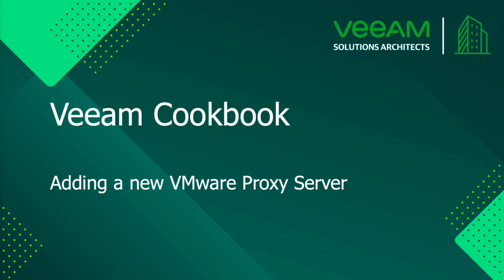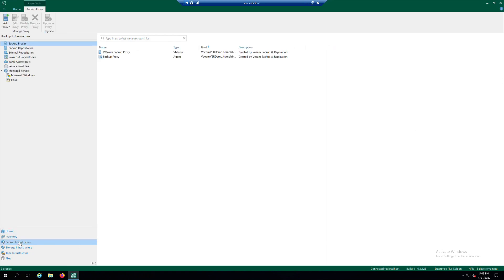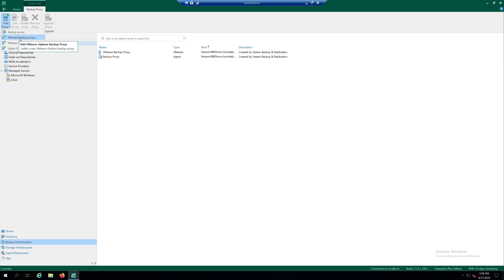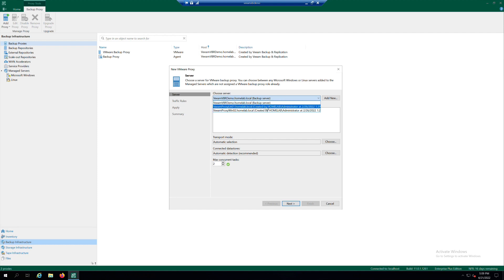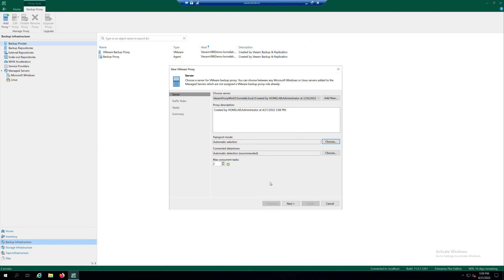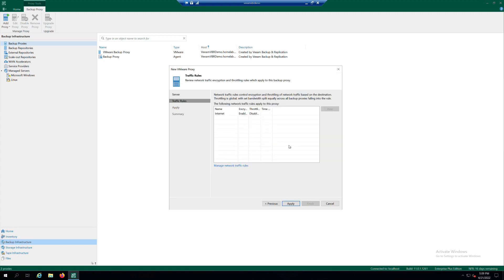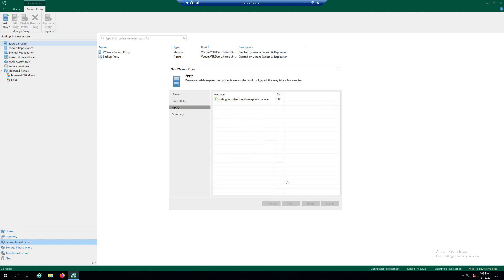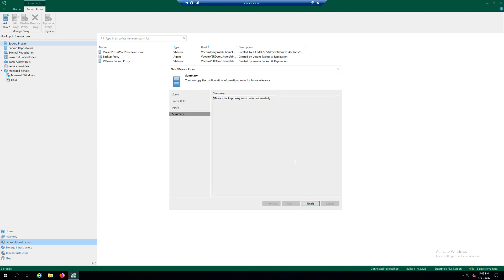Veeam Cookbook - Adding a new VMware Proxy Server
A VMware Proxy server for Veeam Backup & Replication that processes jobs and delivers backup traffic from vSphere to backup repositories.